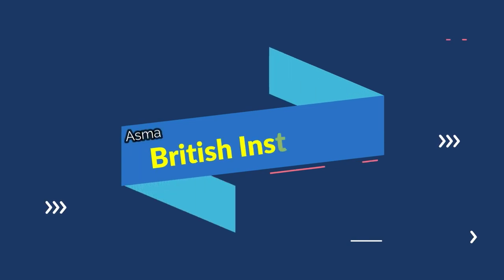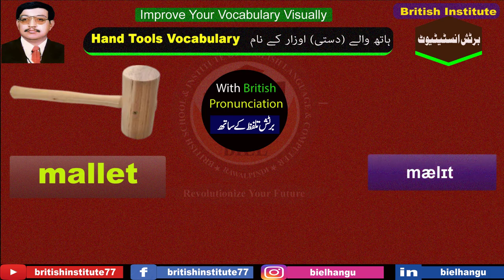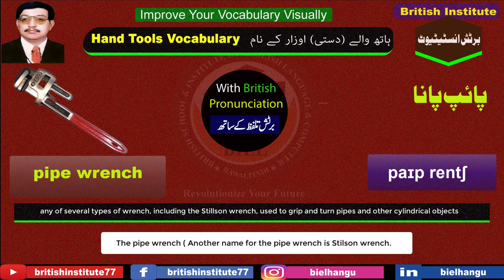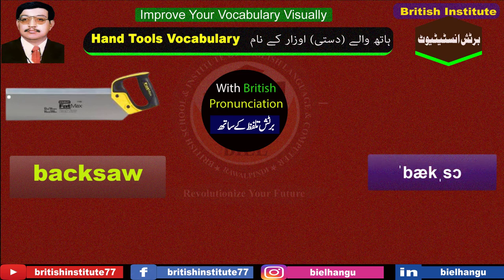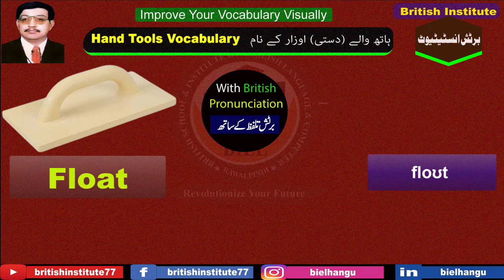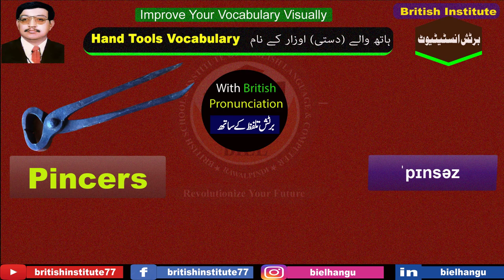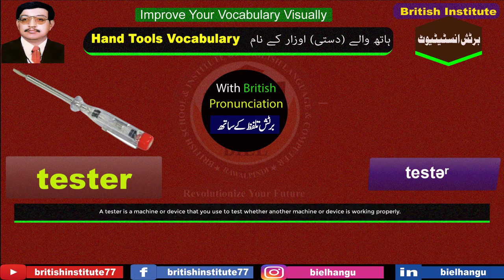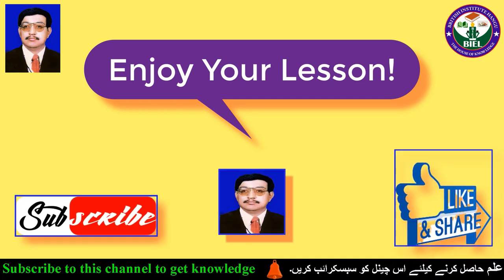List of Tools: Learn Useful Tools Names in English & Urdu with Pictures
Tools Names with Pictures

List of Tools in English & Urdu with British English pronunciation.

FOR MY OTHER VIDEOS CLICK ON THE FOLLOWING LINK
British Institute Channel: